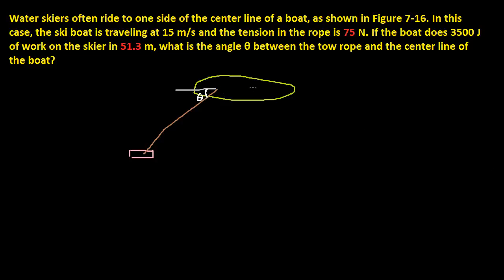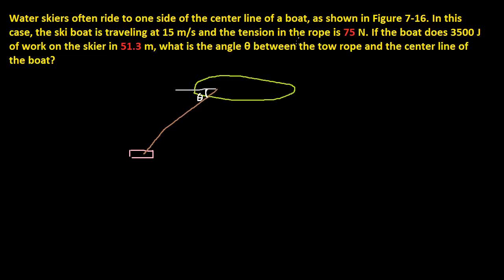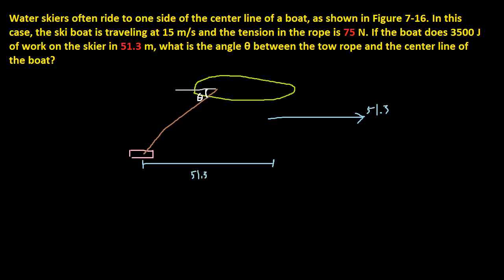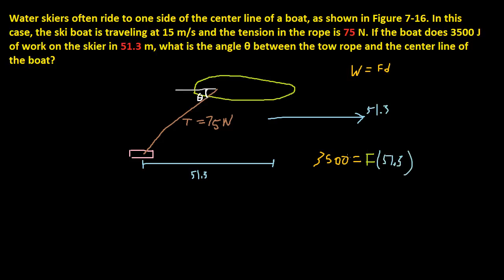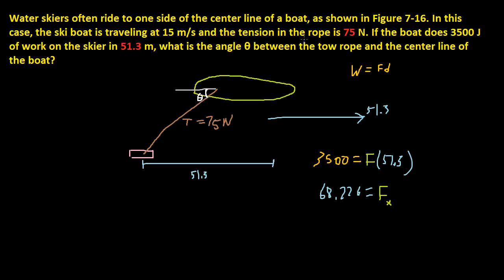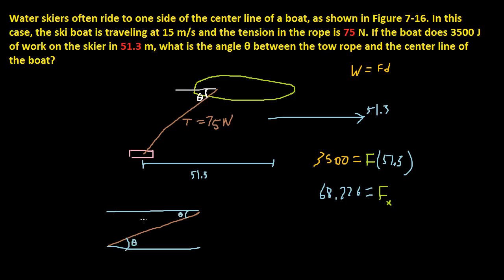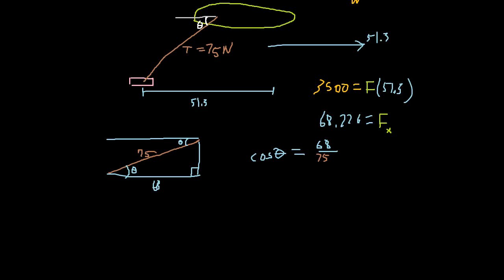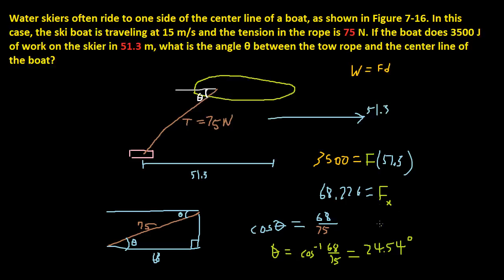Water Skier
I answer:

Water skiers often ride to one side of the center line of a boat, as shown in Figure 7-16. In this case, the ski boat is traveling at 15 m/s and the tension in the rope is 75 N. If the boat does 3500 J of work on the skier in 51.3 m, what is the angle θ between the tow rope and the center line of the boat?